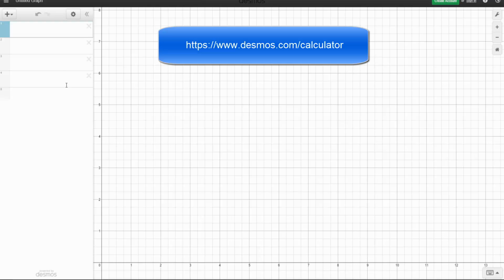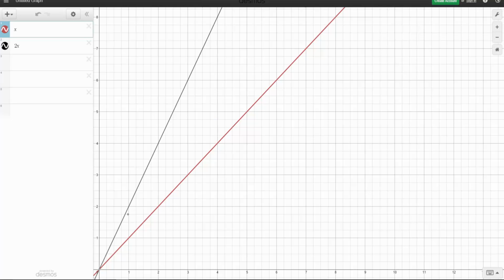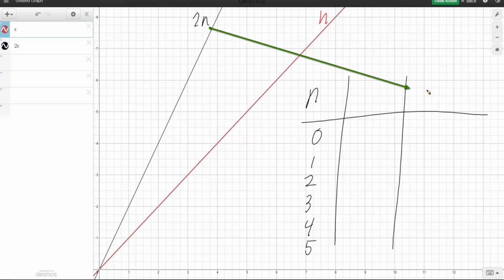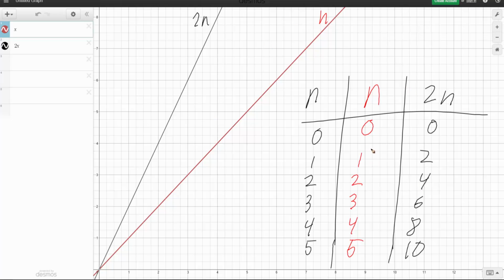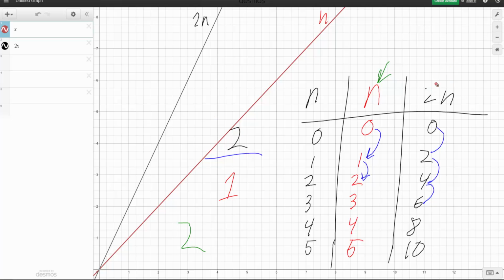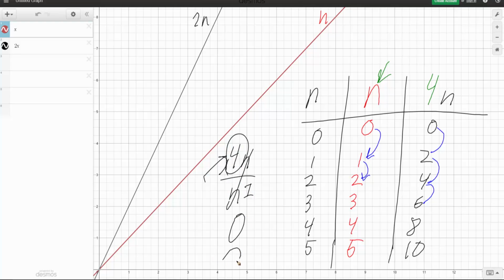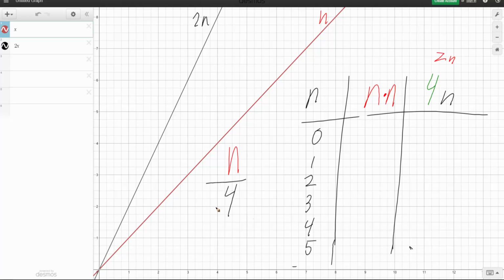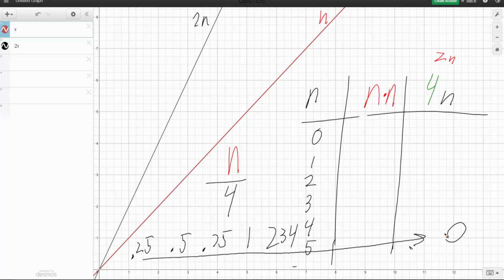Function Growth Rates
Discusses function growth rates over extended amounts of time.